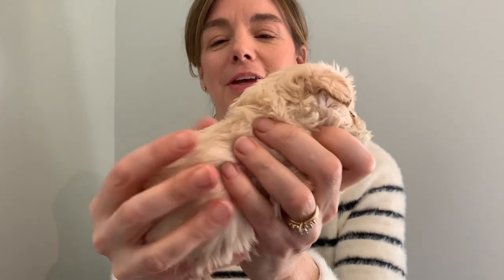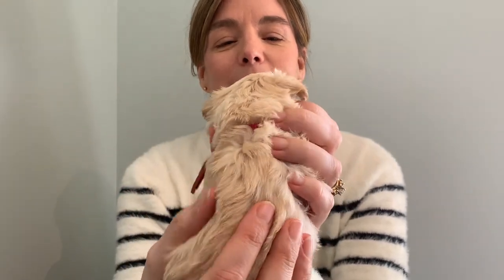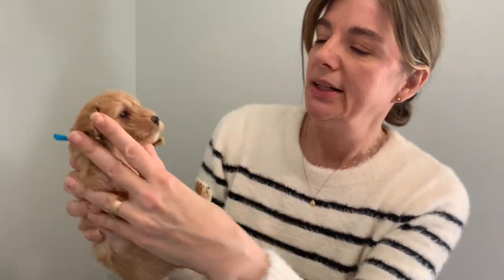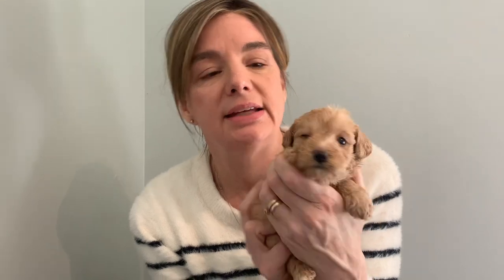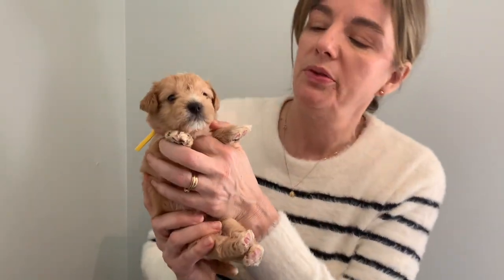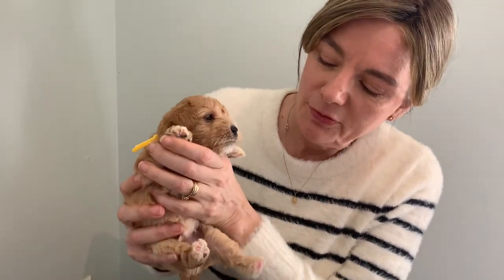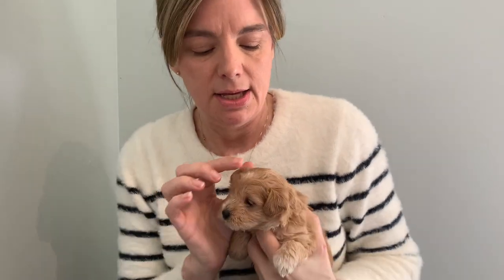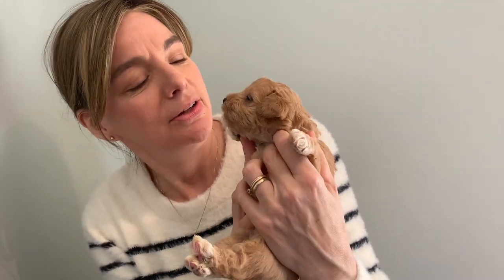Lily’s 3 week Schnoodle puppies.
Lily's litter is 3 weeks old.  They are starting to eat puppy mush and are using the potty tray.  There are 5 puppies in this litter.  1 female pink puppy and 4 males,  green, yellow, blue and brown collars.

CORRECTION.   The Green puppies name is not Phoenix it is Dr Pepper.  I didn't mean to use the names because I didn't have them listed in front of me.  Dr Pepper is not reserved.  But Sprite Yellow collar is reserved.   I apologize for any confusion.